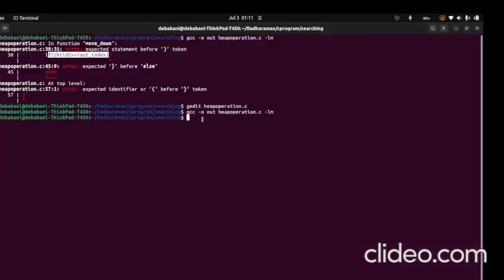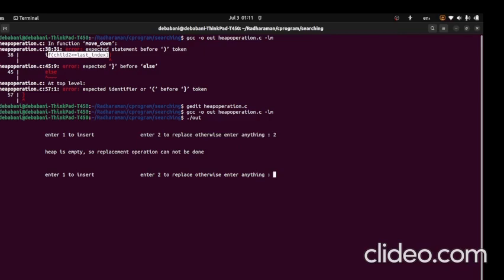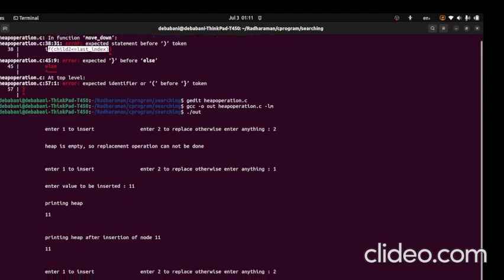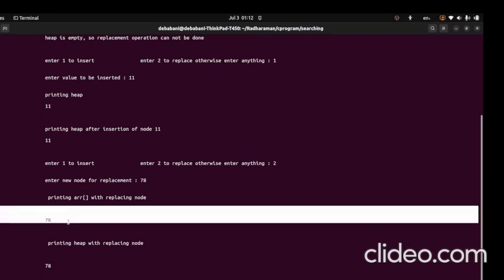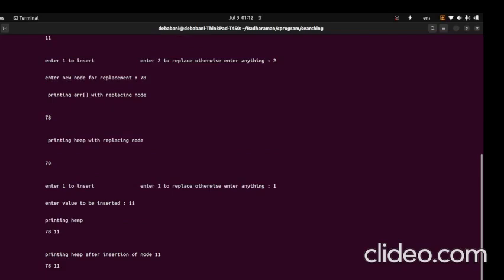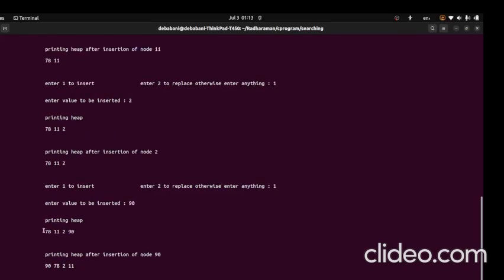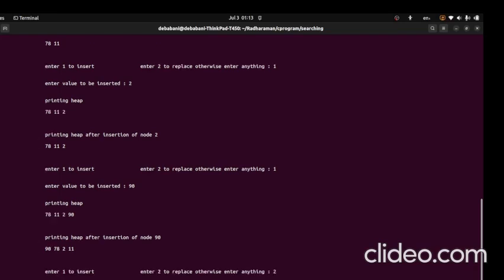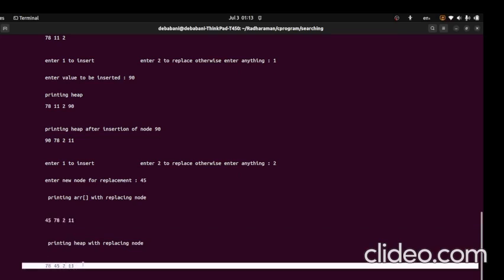Writing a C program for replacement operation from a heap : part 5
The video describes how to write in C the replacement operation in a heap. The video is divided into five parts to illustrate the complete coding of how to replace the root node from a heap. These video shows the compilation and generation of output alongside explanation of line by line coding.